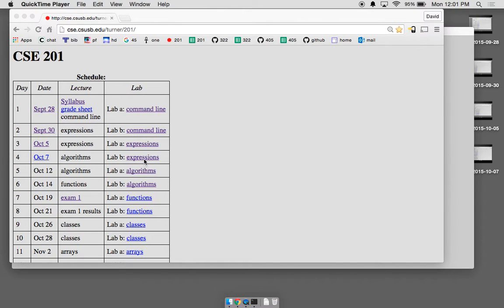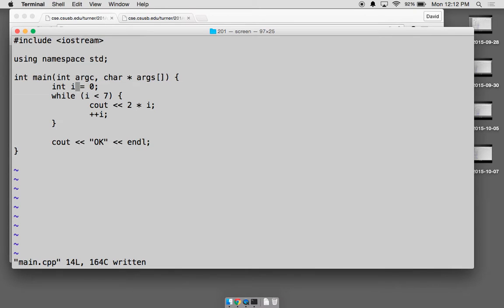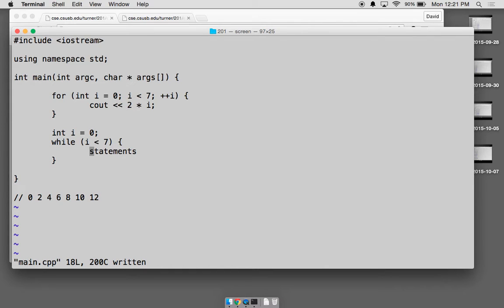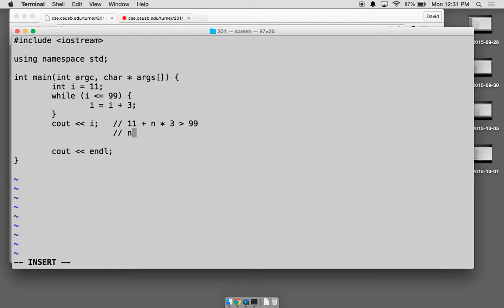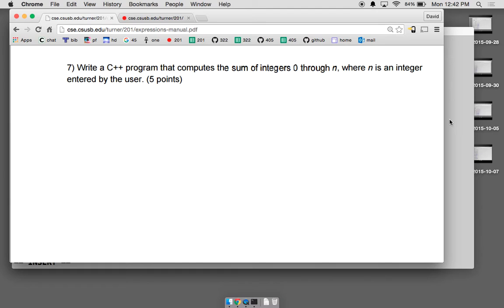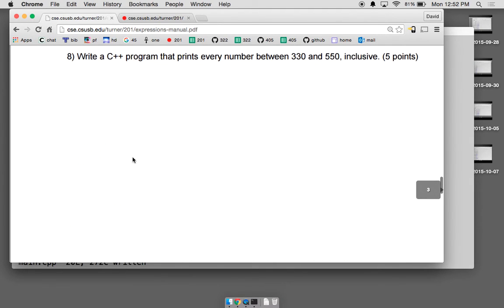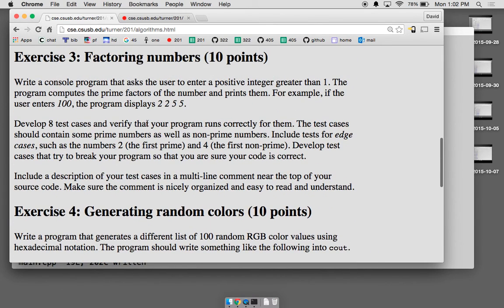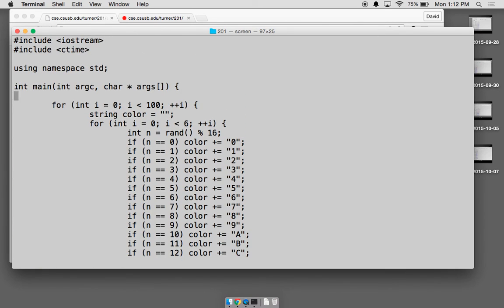CSUSB CSE 201 2015-10-12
This is a recorded lecture from the following class:
Topics: practice for exam 1, generating random colors